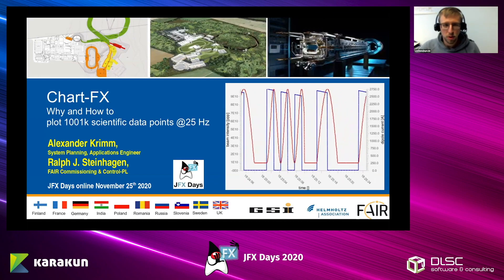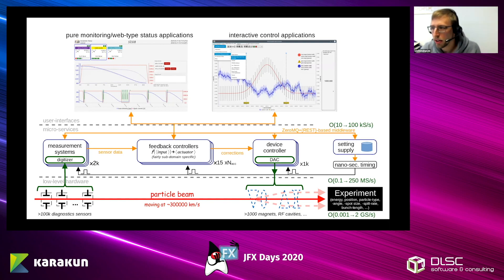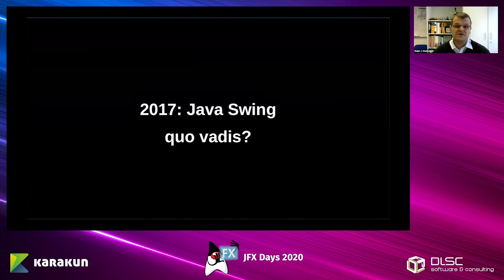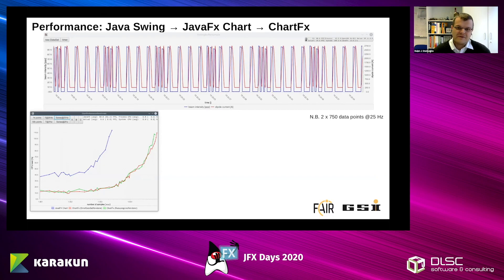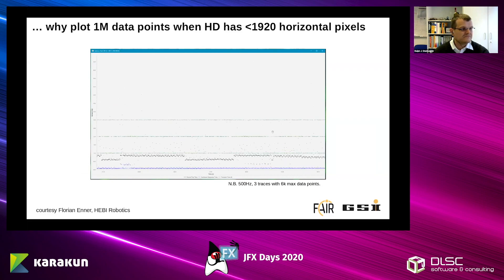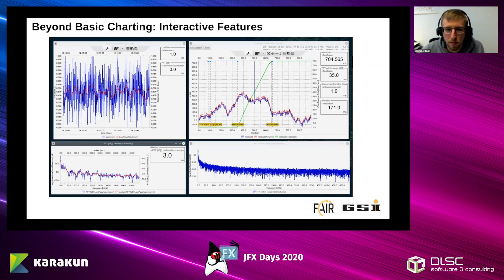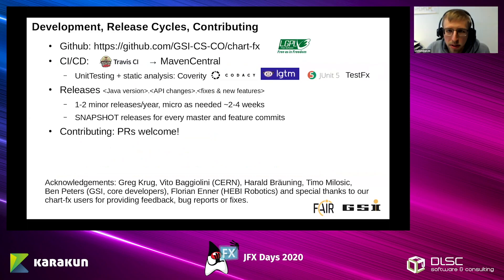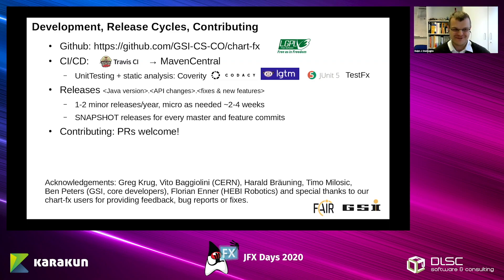Chart-FX - Why and How to Plot 1001k scientific data points @ 25 Hz | A. Krimm & R. Steinhagen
Chart-FX is a scientific charting library focused on performance optimized real-time data visualization at 25 Hz update rates for data sets with a few 10 thousand up to 5 million data points. From its origin, design choices, functional highlights to its real-world high-performance use-cases, and its future, this contribution presents some of the challenges, encountered opportunities as well as benefits since open-sourcing this library.

This session has been recorded during the JFX Days 2020.